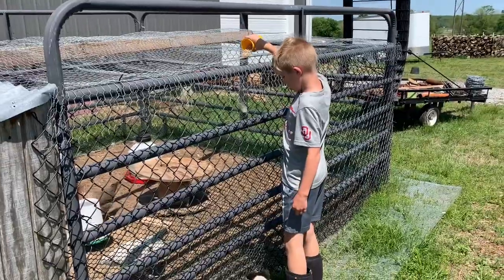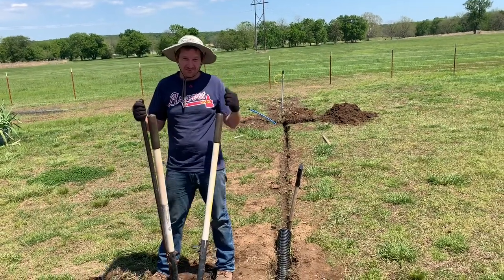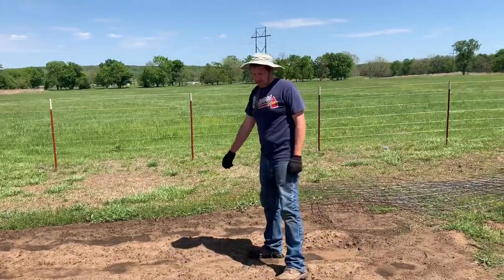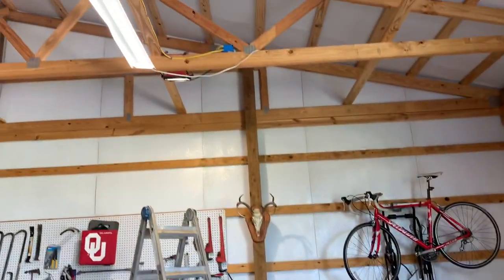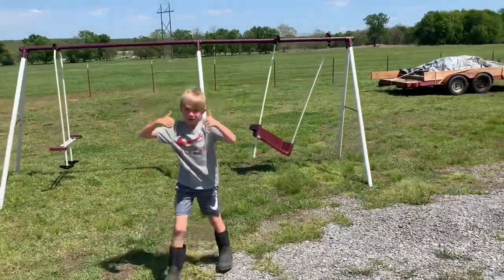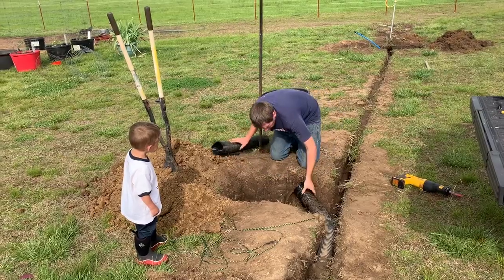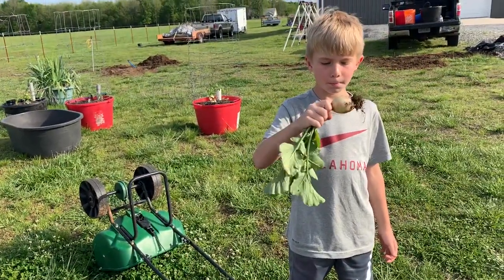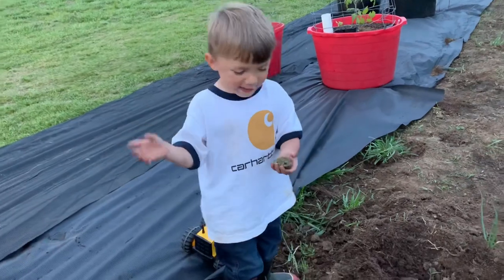Walker Farm | Vlog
Join us as we do daily chores and setup a new spot for the quail! God Bless